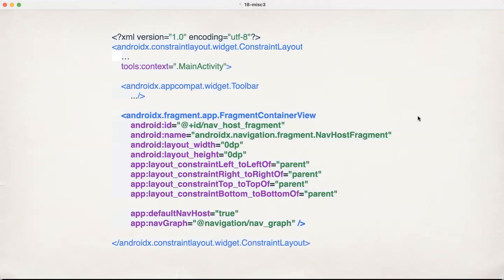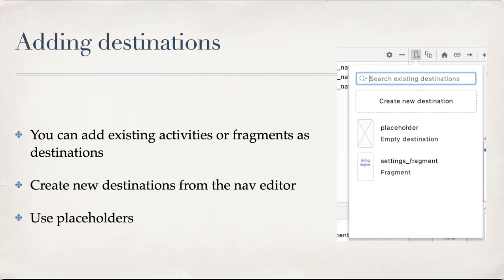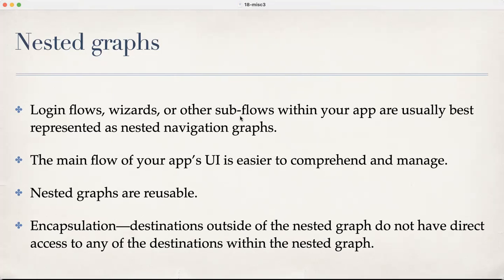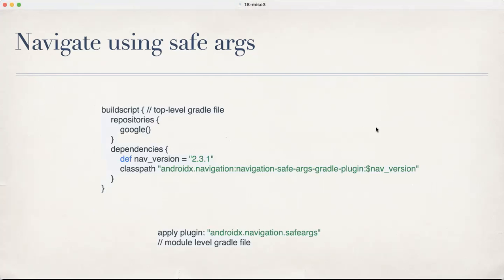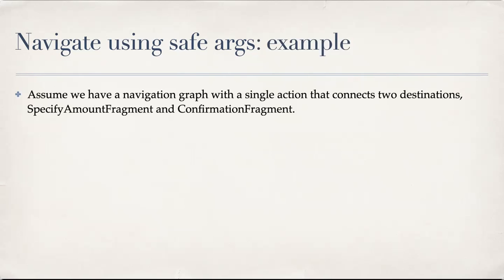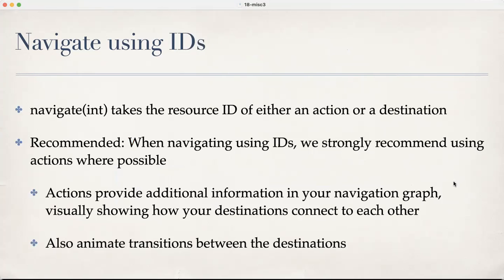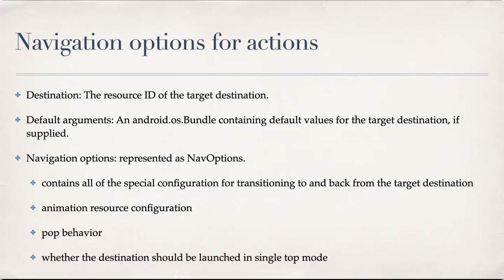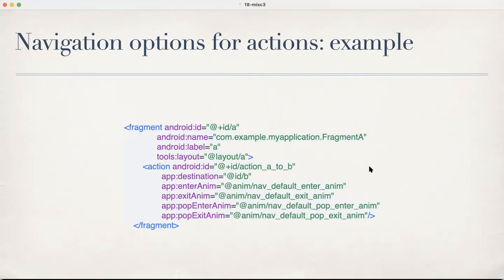Android Navigation Component - part 2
- navigation component